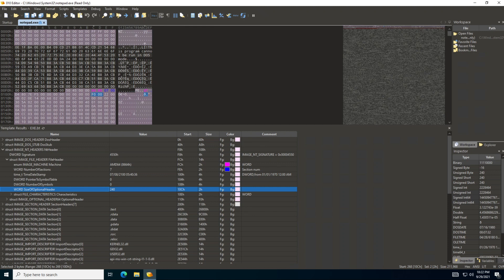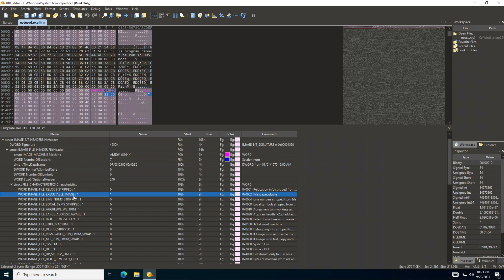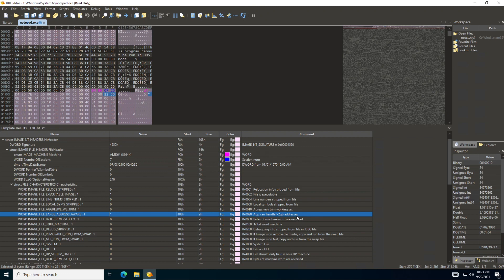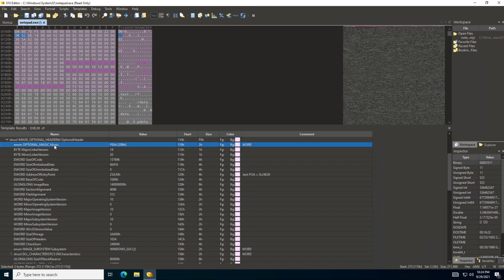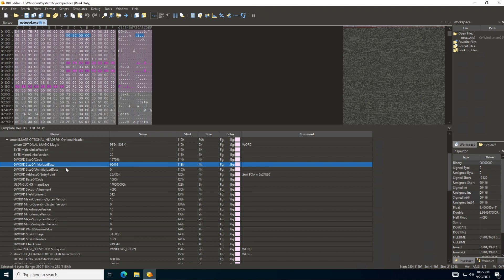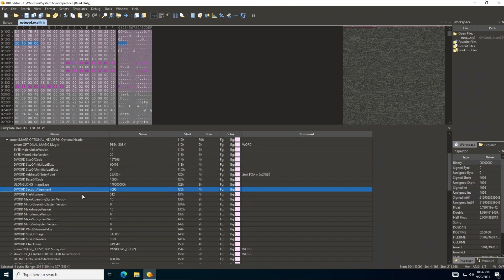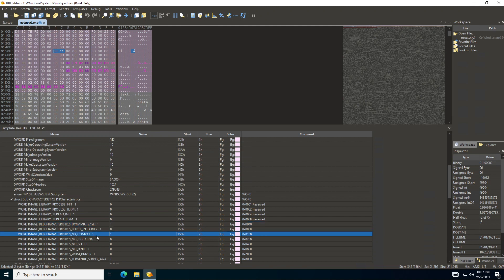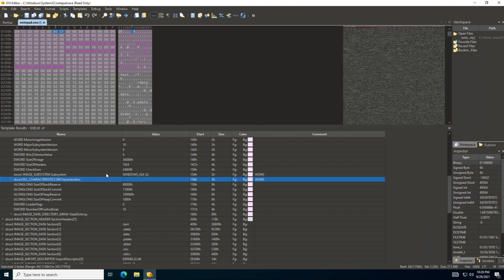30- Working with 010 Templates - PE File (Part #2)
In this video, we continue our exploration of PE files, utilizing the 010 Template for detailed parsing.